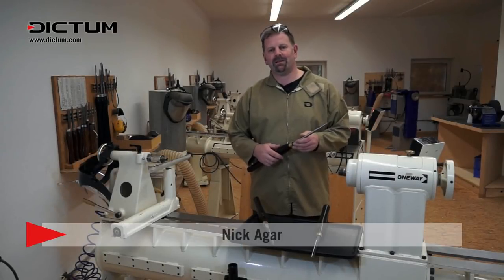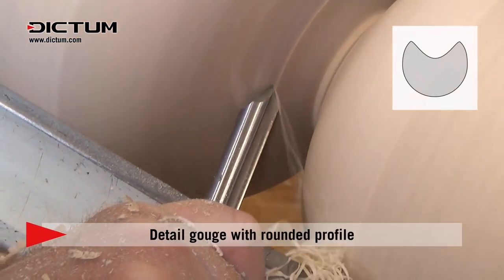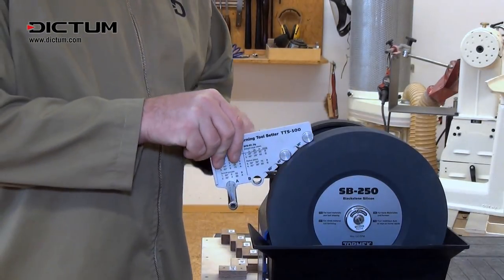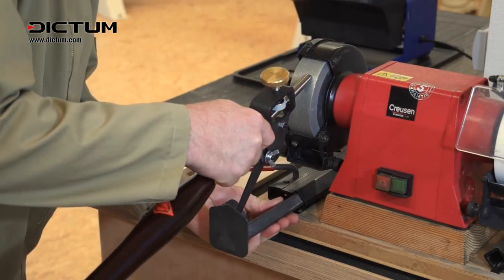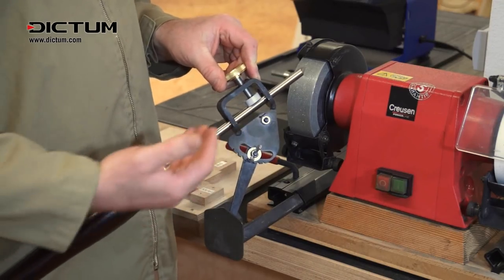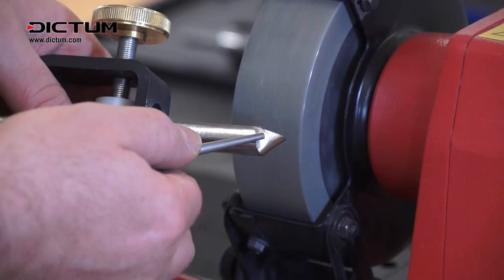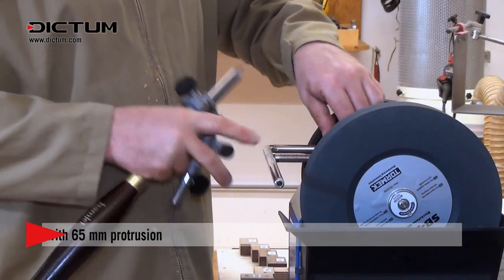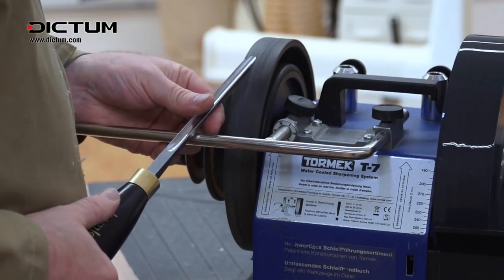Detail Gouges - Form, use and sharpening - by Nick Agar - Woodturning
In this video, British master turner Nick Agar explains the different shapes and profiles of detail gouges and shows how to use them and how to sharpen them on double-wheeled grinders or on a Tormek.

In comparison with bowl gouges or profile gouges, detail gouges also allow you to reach into very deep recesses.  You can often even work with the factory grind.  You can even enhance the versatility of detail gouges by giving them a fingernail grind or a secondary bevel. This video shows how you can sharpen the factory grind, and how to produce a fingernail grind and a secondary bevel.

All shapes of detail gouges and how to use them are explained in detail.

Tools used:
Sharpening Set for Turning Tools (No. 711113)

Tormek® T-8 for Woodturners (No. 716057)

Tormek® Woodturner's Kit TNT-708 (No. 705454)

Oneway 2436 Lathe (No. 705552)

Oneway Wolverine Sharpening System, Basic Set (No. 702170)

Oneway Wolverine, Vari Grind (No. 702171)